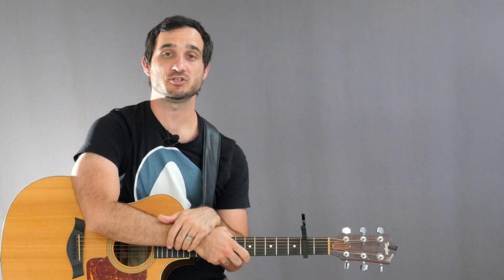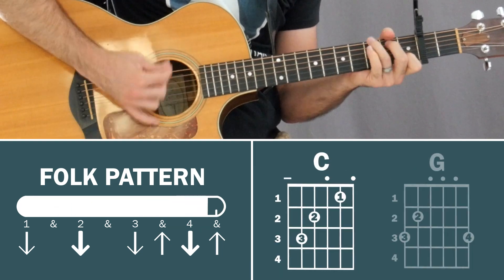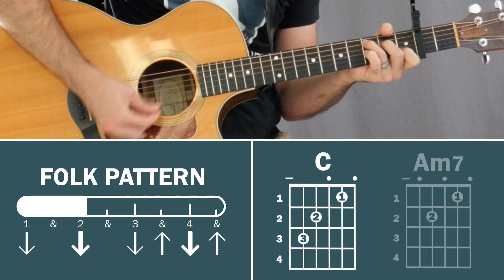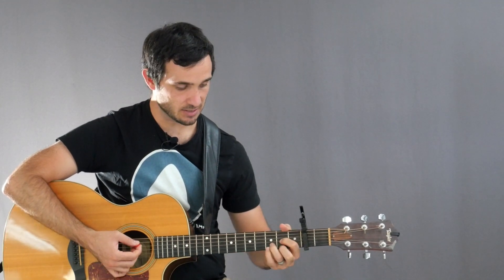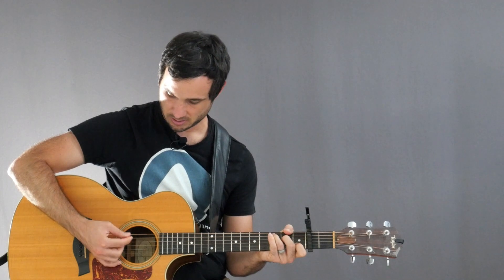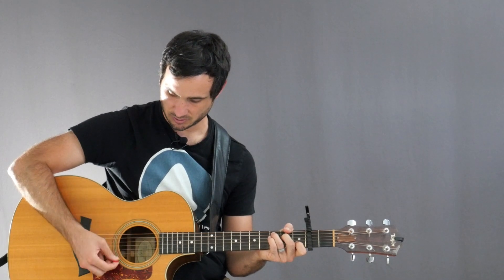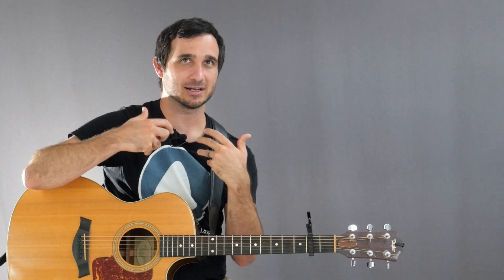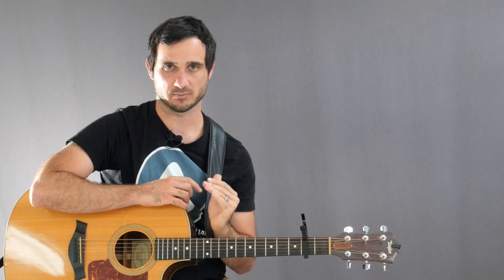Deck The Halls (Christmas) | How To Play On Guitar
In this tutorial, I'll be teaching you how to play the Christmas song, "Deck The Halls".